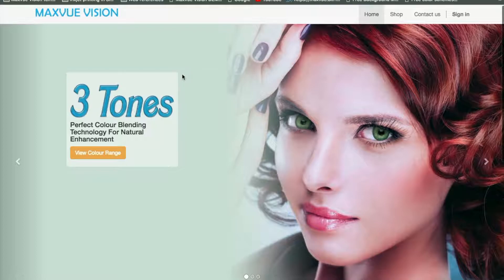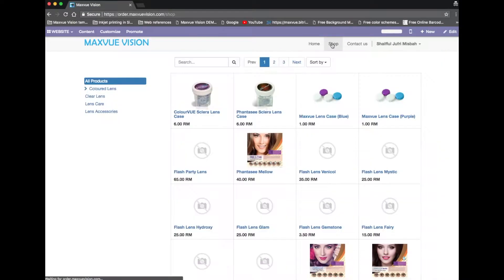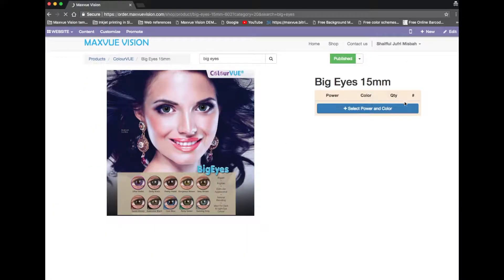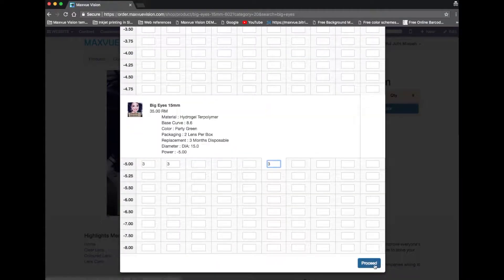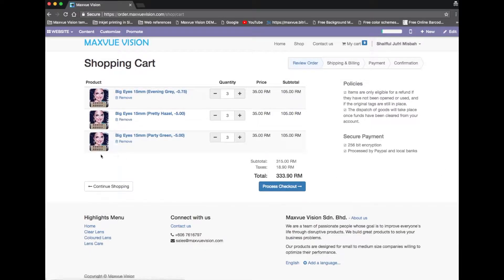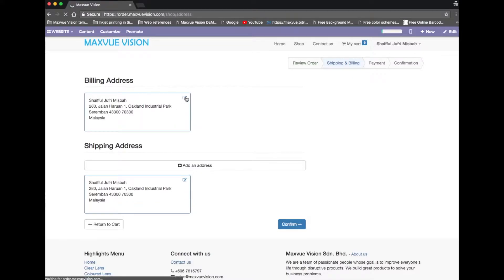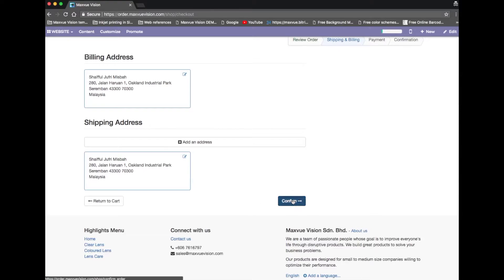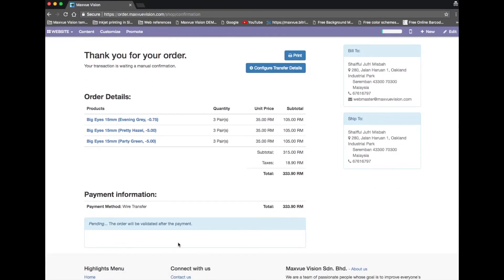Maxvue Order - How-To-Order